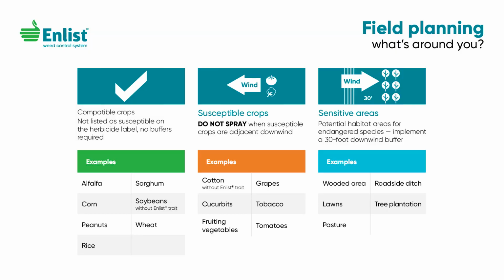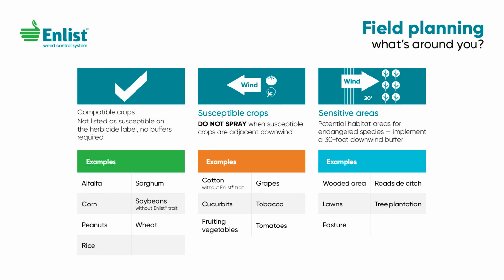Part 17: Midsouth Field Planning and Compatible Crops